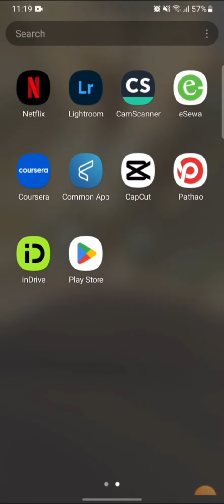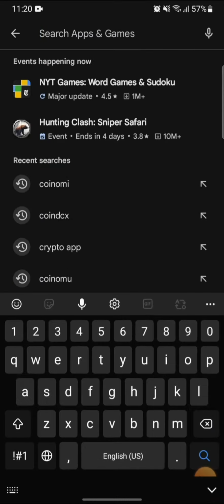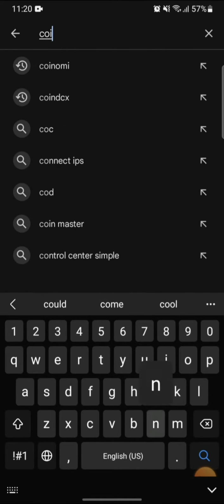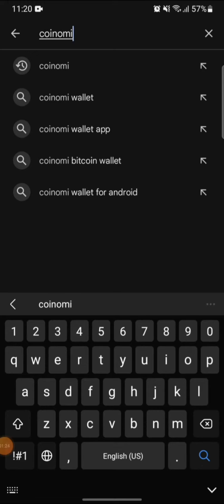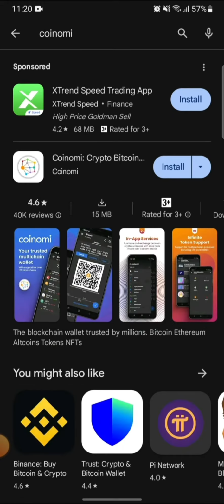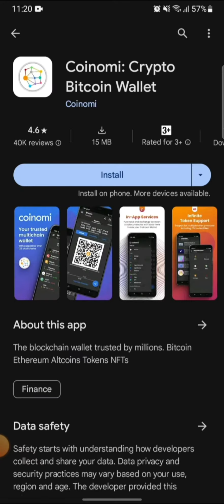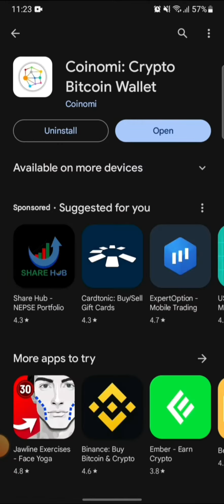How to Download /Install CoinOMI in Android | 2024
"Learn the Simple Steps to Download and Install Coinomi Wallet! In this comprehensive guide, we walk you through the process of acquiring and setting up Coinomi, one of the most popular multi-currency wallets in the crypto world. Whether you're a beginner or an experienced crypto enthusiast, this tutorial provides clear instructions, ensuring you can securely manage your digital assets with ease. Don't miss out on this essential guide to safeguarding your cryptocurrencies – watch now and start managing your coins hassle-free with Coinomi!"